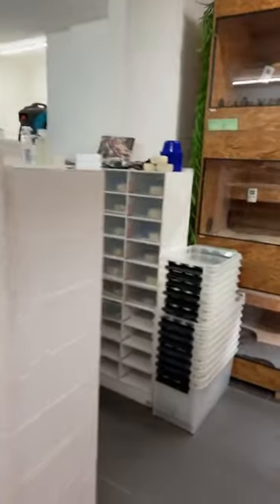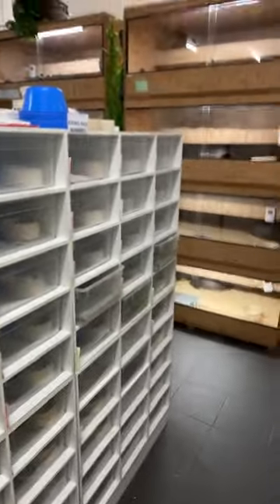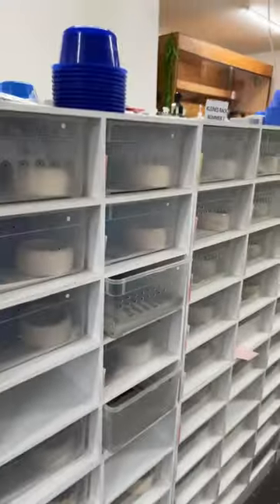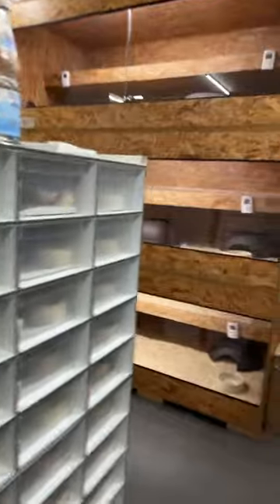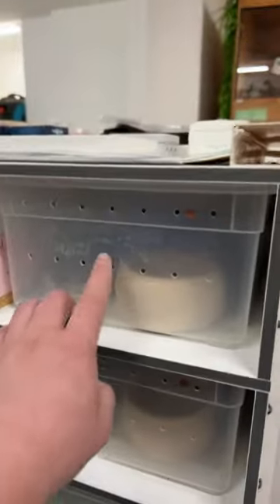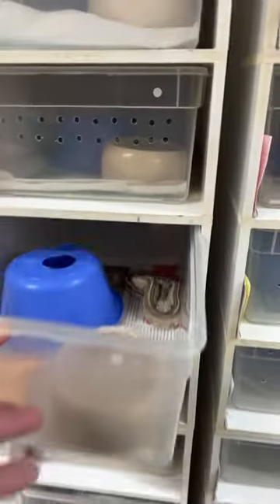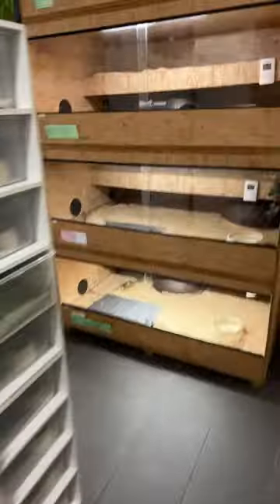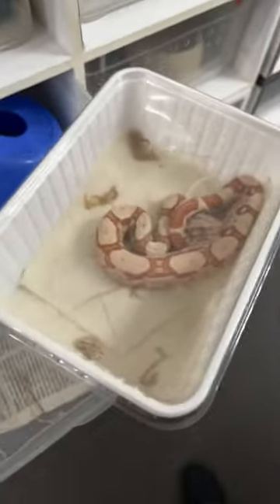Boa constrictor facility check - helping snake stuck in shed!💪🏻🐍❤️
In this video I show you what to do with a boa constrictor that got stuck in shed!

Wanna know more about boa morphs?

Send a message on Whats App / Signal: 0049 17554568 one one

We´re using the Inkbird thermo controls: ITC-306T-WIFI